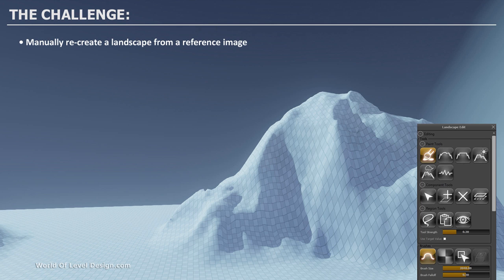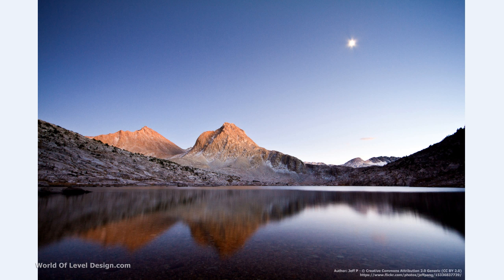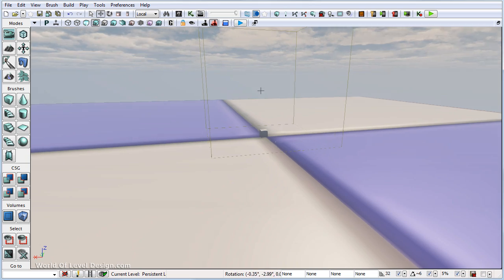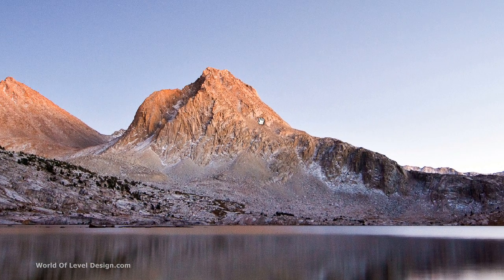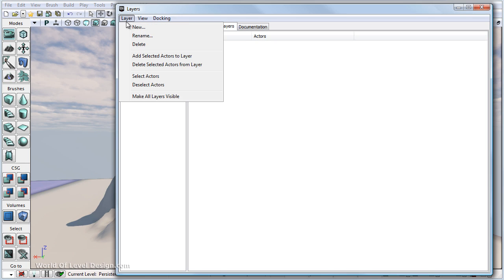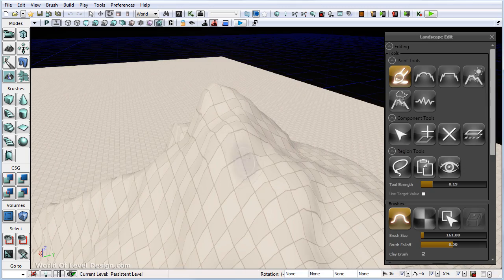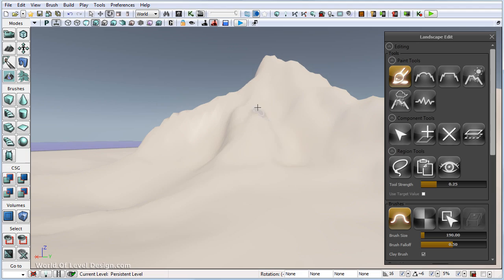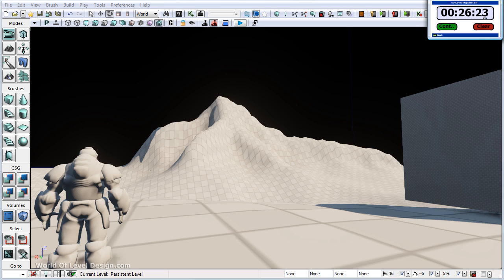UDK: Landscape Challenge - Create/Form a Landscape in Less Than 30 Minutes